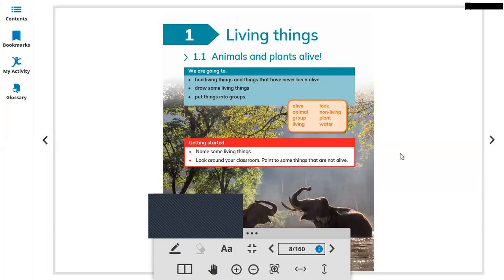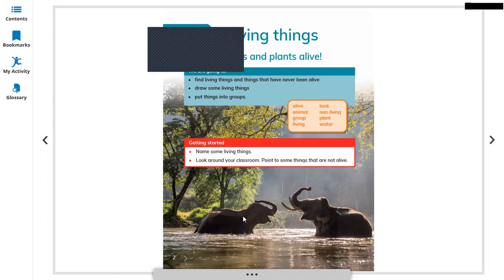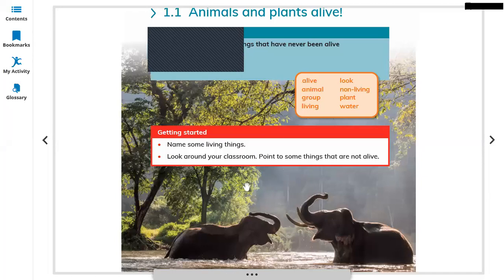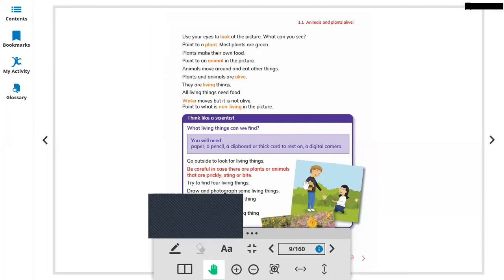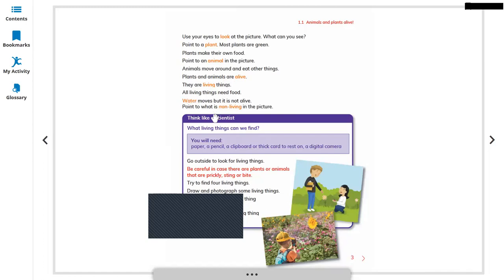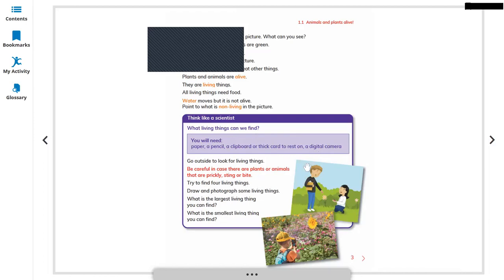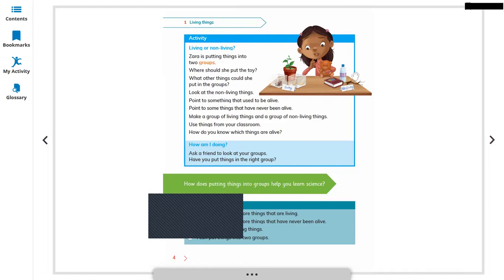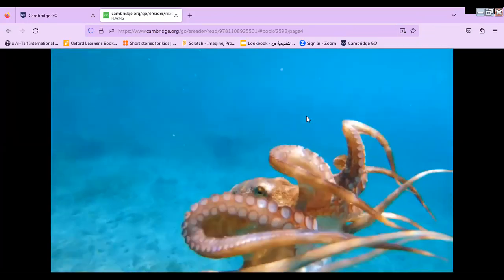Science unit 1 lesson 1 G1